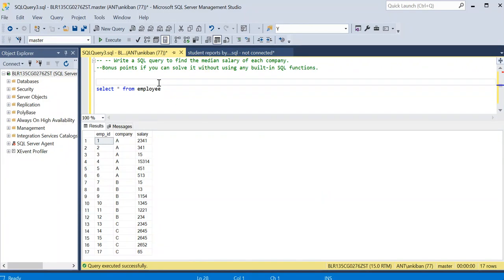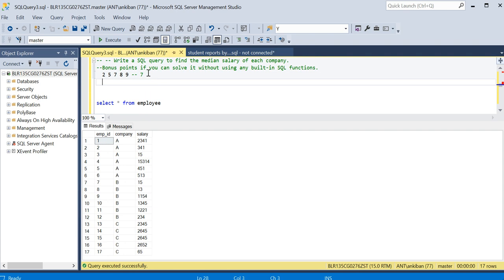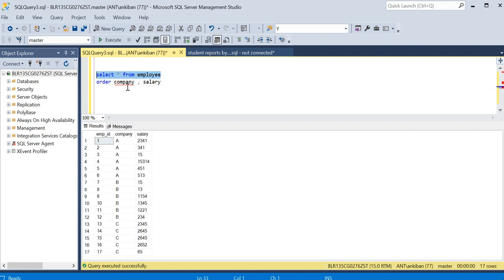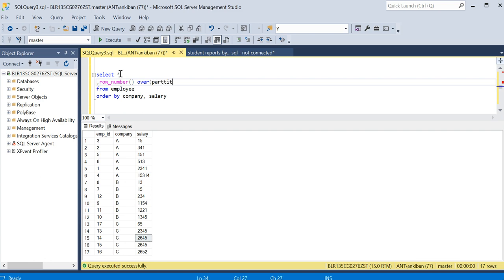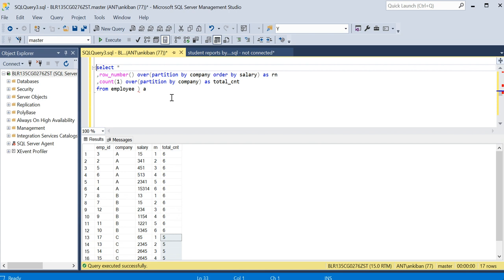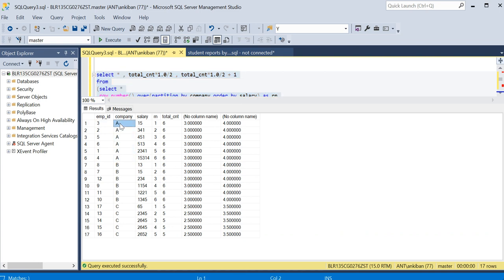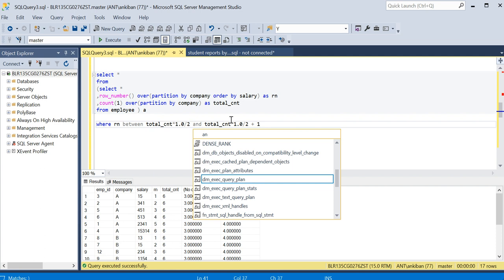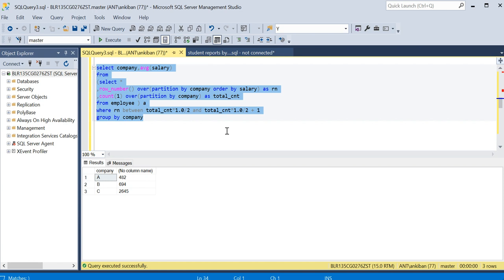LeetCode Hard SQL Problem | Employee Median Salary Company Wise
In this way we will discuss a LeetCode hard problem to find median salary of employees for each company.

script:
create table employee
emp_id int,
company varchar(10),
salary int